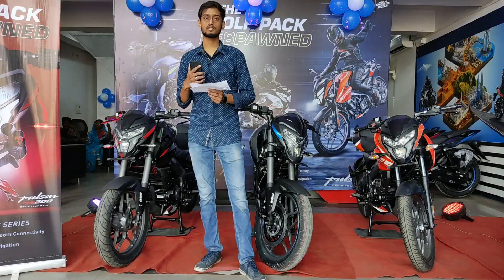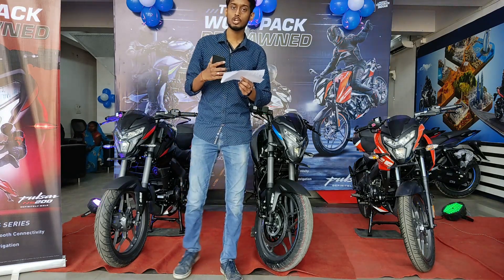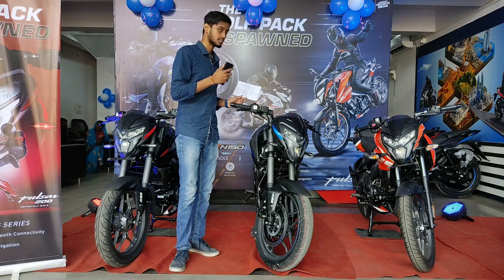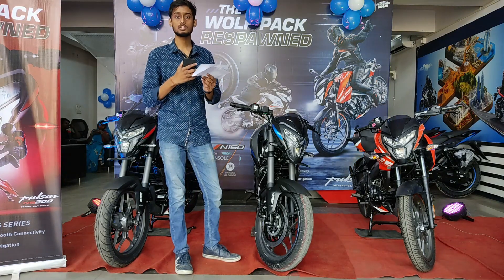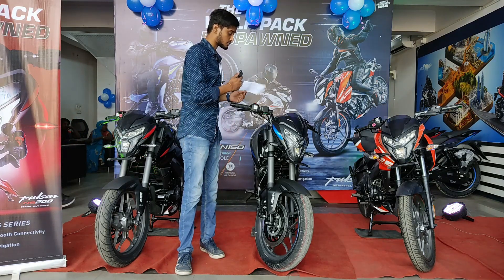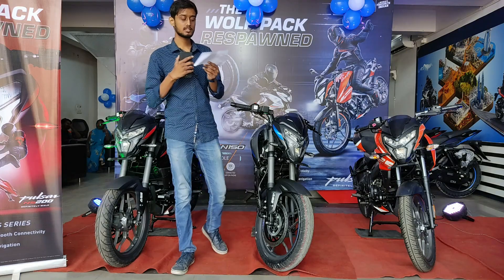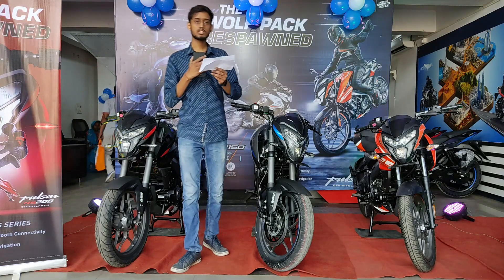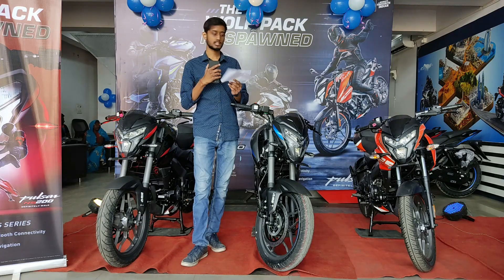2024 New Pulsar NS 160 Finance | EMI, Down Payment | Easy Loan | ns 160 new model 2024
2024 New Pulsar NS 160 Finance | EMI, Down Payment | Easy Loan | ns 160 new model 2024

For more enquiry please Visit -
Ashok Bajaj, Radha Rani Sinha Road, Adampur, Bhagalpur

2024 Pulsar NS160
2024 Pulsar NS160 Bluetooth
2024 Pulsar NS160 EMI
2024 Pulsar NS160 Led Light
2024 Pulsar NS160 Down Payment
2024 Pulsar NS160 Finance
2024 Pulsar NS160 On Road Price
2024 Pulsar NS160 Loan Details
2024 Pulsar NS160 Digital Meter